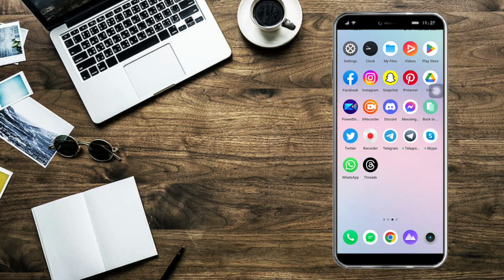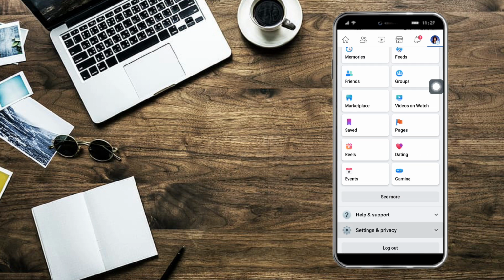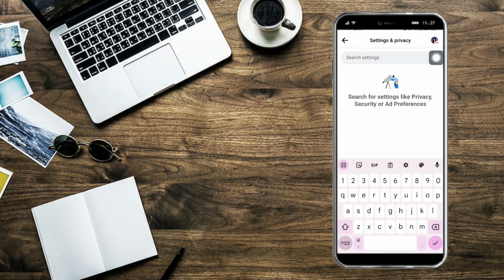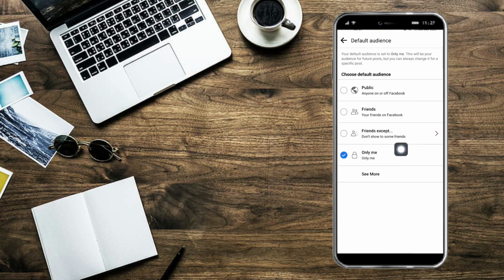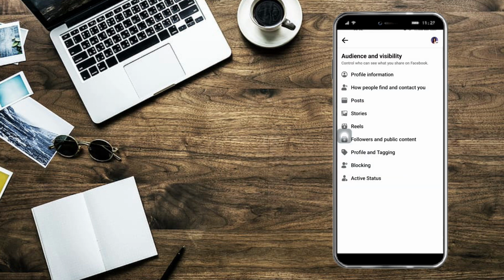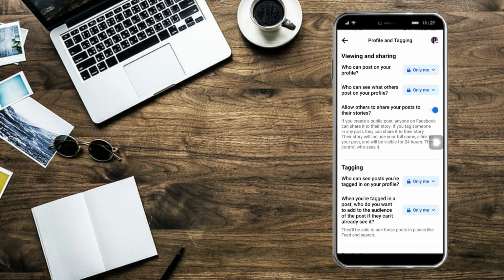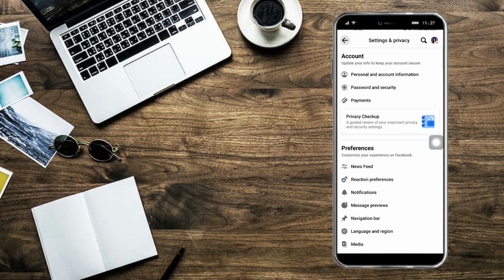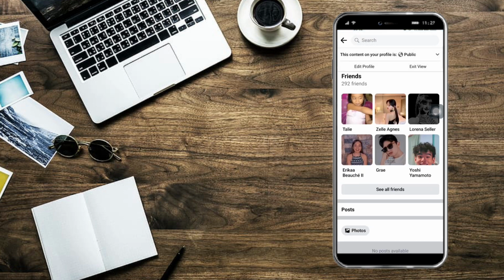How To Make All Photos On Facebook Private - Full Guide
Unlocking the Power of Privacy 🤐✨🔒 Discover the ultimate guide on how to make all your Facebook photos private! 📷🔐 From keeping your memories safe to adding an extra layer of security, this tutorial has got you covered. Tags: How to make Facebook photos private, How to make your photos private on Facebook, How to hide all Facebook photos, Facebook, Make photos private on Facebook, How to make photos private on Facebook, Make your photos private on Facebook, How to make your photos private on Facebook iPhone, How to hide all Facebook photos from public, How to hide all photos on Facebook at once, Hide photo albums on Facebook, How to make Facebook private. So, get ready to take control of your online privacy and safeguard your cherished moments! 🙅‍♀️🔒📸